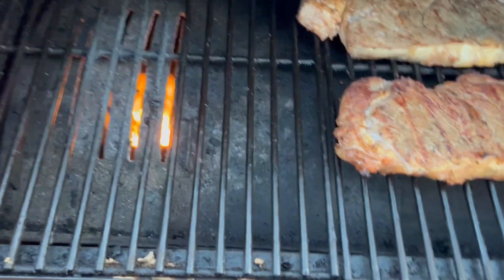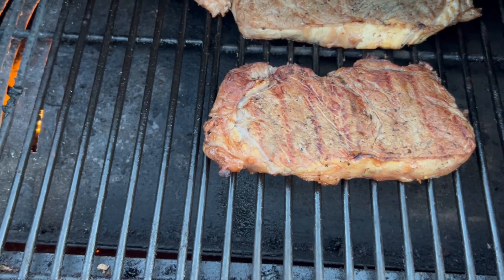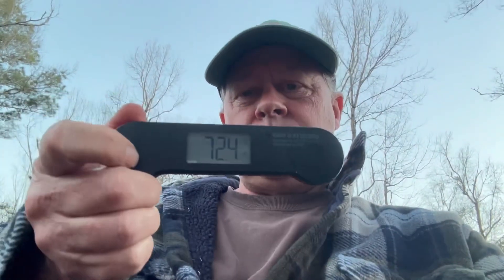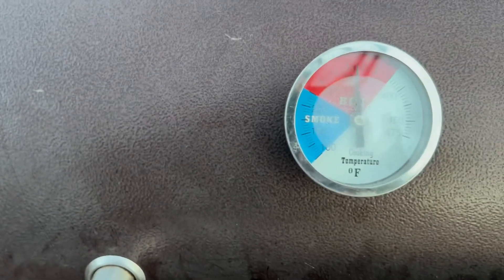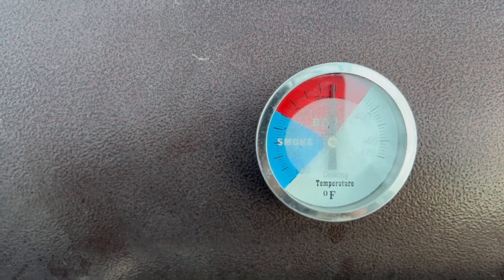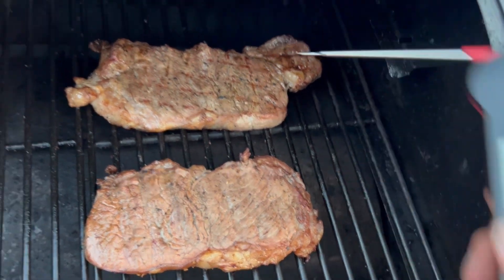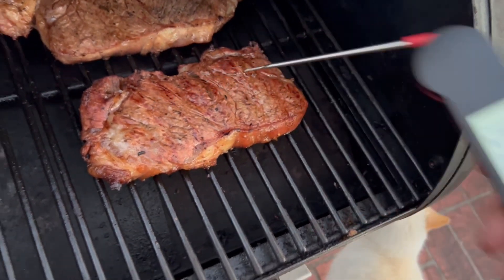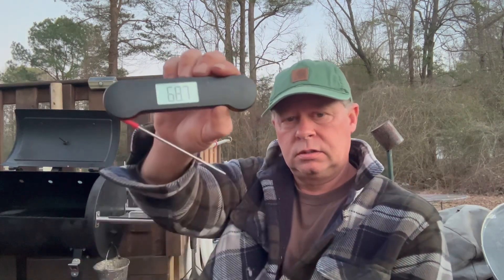Grilling steaks with a ThermoMaven F1 pro thermomaven ￼food